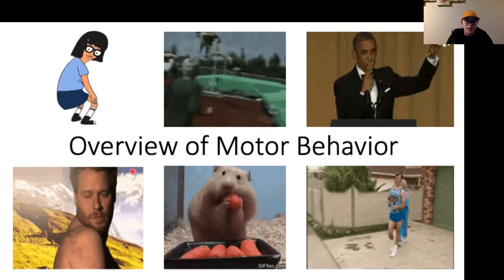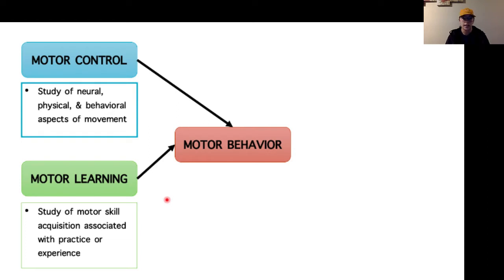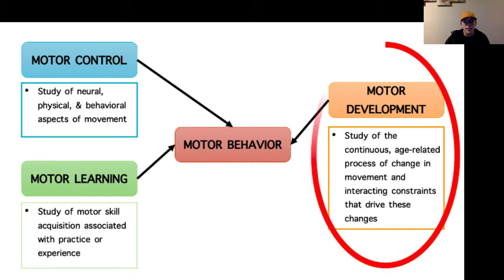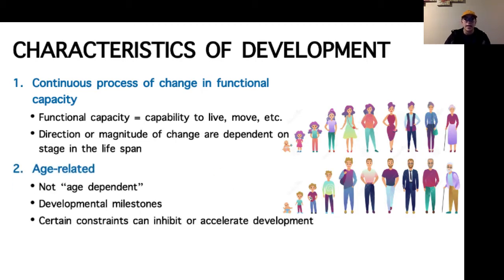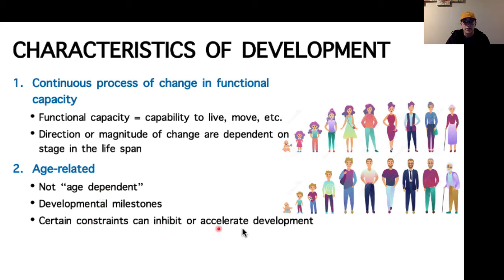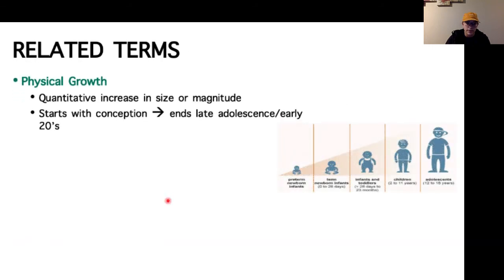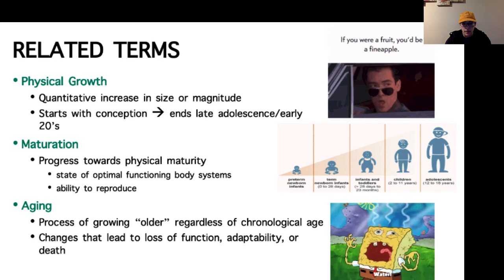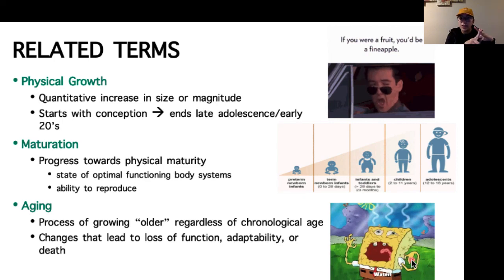315 S22 - Ch 1, Pt 1 | Overview of Motor Behavior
Table of Contents:

00:00 - Ch. 1 – Fundamental Concepts of Motor Development
00:13 - Overview of Motor Behavior
01:18 - Fields of Motor Behavior
03:34 - CHARACTERISTICS OF DEVELOPMENT
06:42 - RELATED TERMS